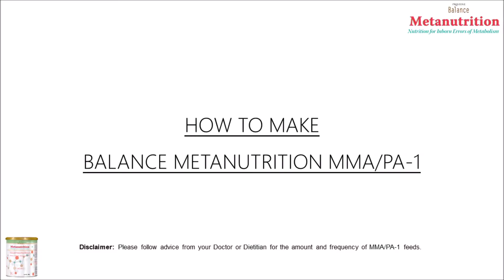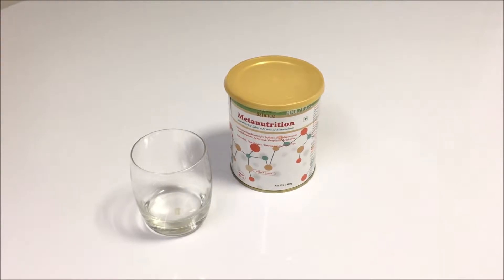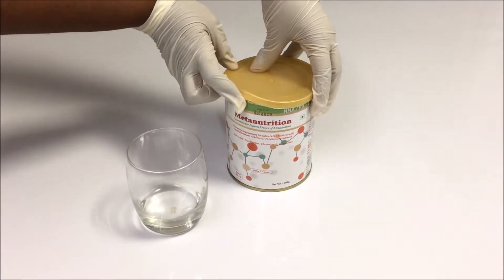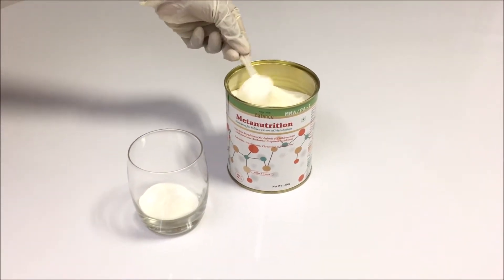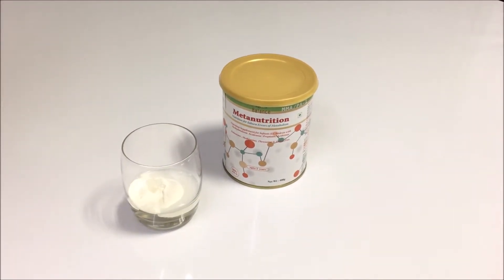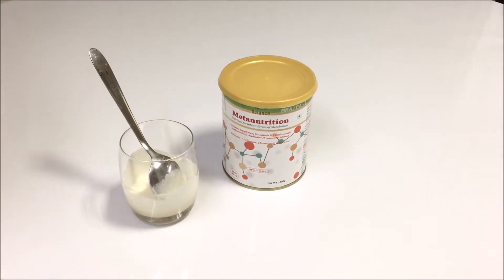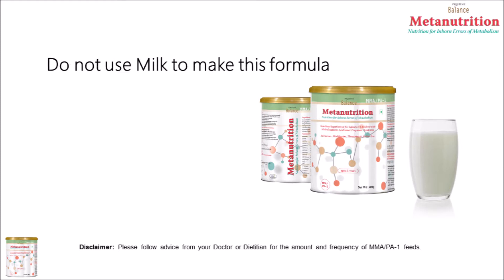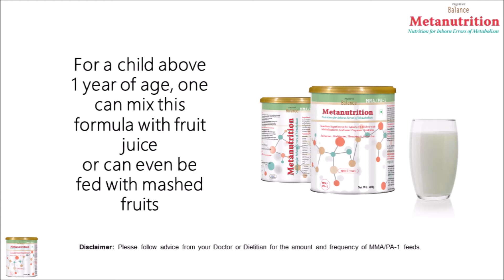How to Prepare Balance Metanutrition MMA/PA-1 (English)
This is a step-by-step tutorial on how to prepare Balance Metanutrition MMA/PA-1 in English. This is a nutrition supplement for children with Methylmalonic Acidemia or Propionic Acidemia for ages below 3 years.